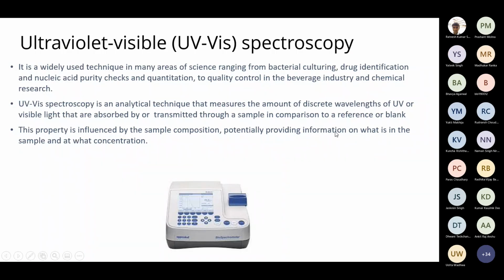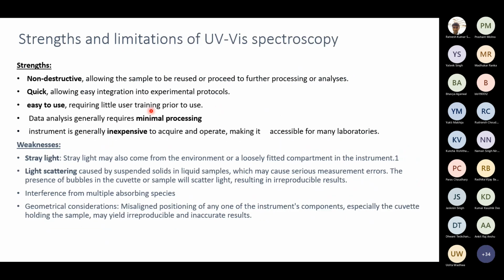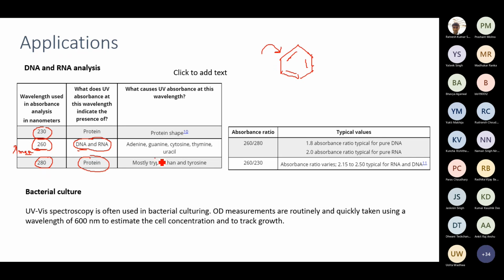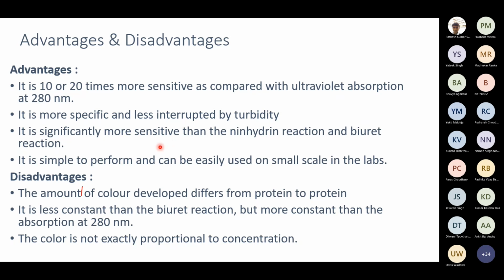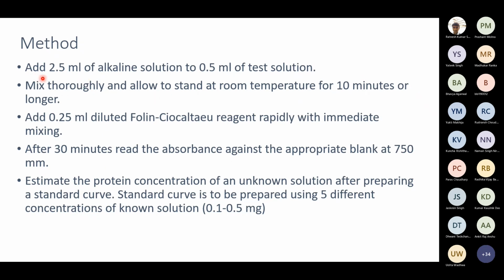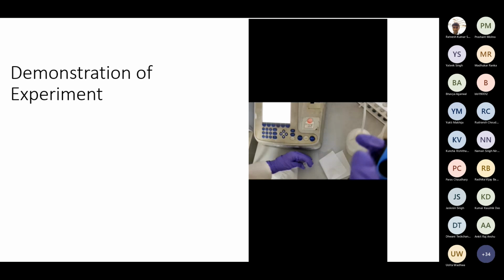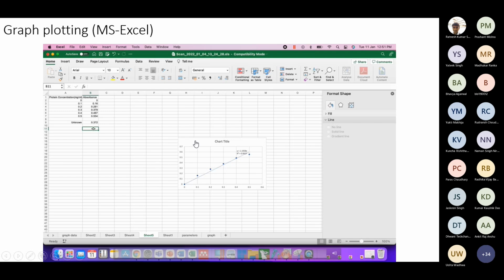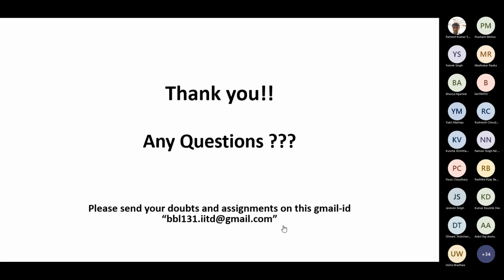Week 2 BBL131P Labs in Biochemistry